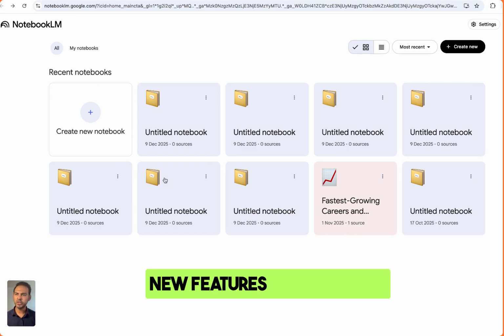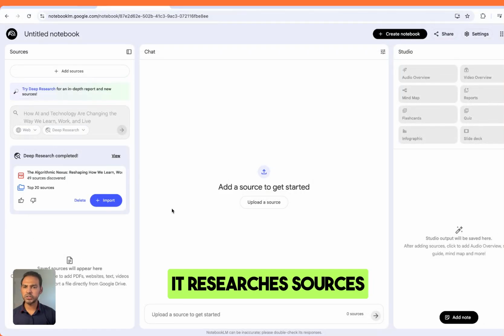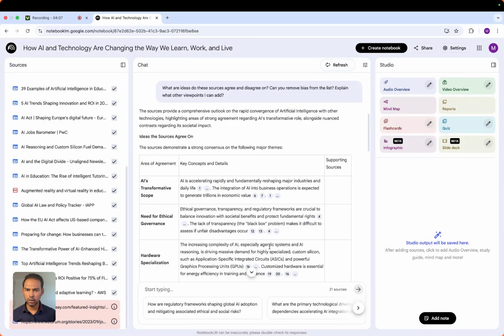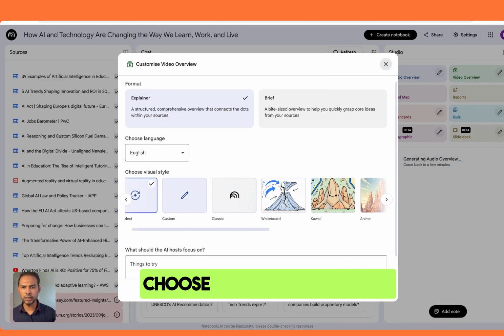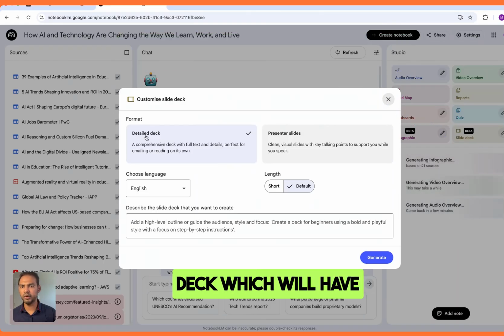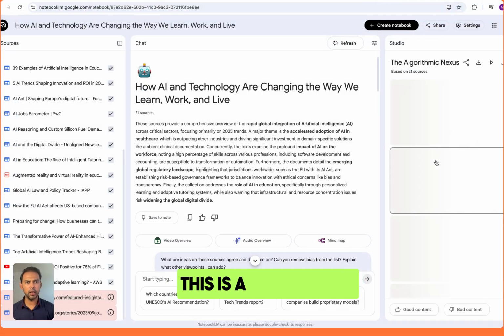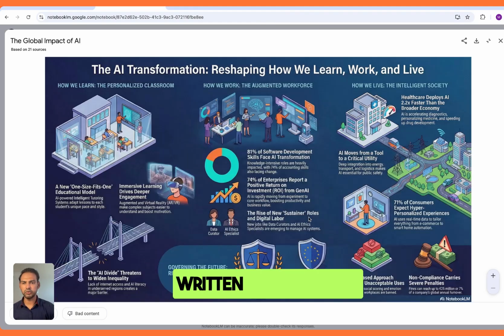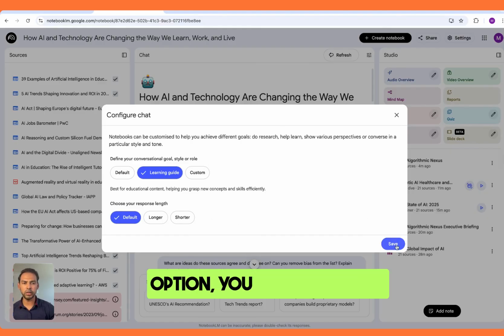NotebookLM Update is INSANE | Create Presentations in Seconds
How to use NotebookLM Better than 99% of people. In this  Google Notebook tutorial, learn how to create stunning infographics directly from your notes. This guide shows why NotebookLM is the best ai tool for teachers who want to turn text into visual learning materials using the new 'Notebook' features."

NotebookLM was already one of my favourite AI Tools. The recent updates have made it more useful and appealing. It has become the AI tool that everyone should be using. Unlock the power of NotebookLM’s latest updates in this quick and practical walkthrough — perfect for teachers, students, presenters, business professionals, and anyone who works with information daily.

In this video, you’ll learn:
What’s new in NotebookLM
How to create infographics and slide decks instantly
Smart ways to turn notes into polished presentations
Tips to boost productivity, research, and teaching
Why these features matter for learning, planning, and professional work

If you want to work faster, think clearer, and present better — this one’s for you.

Google NotebookLM
AI presentation tools
Slide deck generator
Infographic generator
Productivity tools
Study tools 2025,
Teaching with ai
Youtube education
Business productivity tools
AI for presenters
Google NotebookLM
NotebookLM's new features
Why NotebookLM is the Best
NotebookLm demo
NotebookLM's slide deck
Create presentations
Slides
Infographics
Google NotebookLM
7 NEW Mind-Blowing Use Cases of NotebookLM
Ai tools
ChatGPT,Google
Learn 80% of NotebookLM
New NotebookLM update